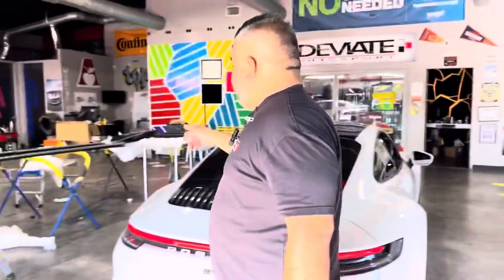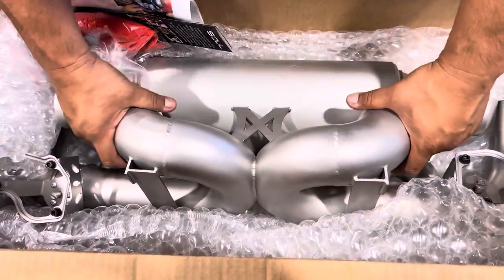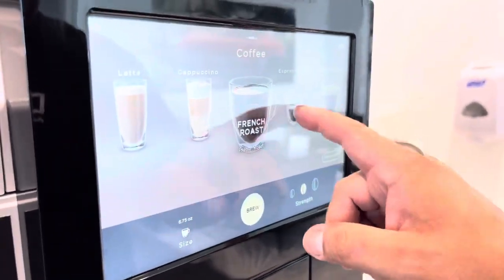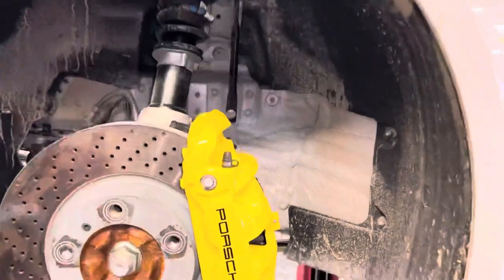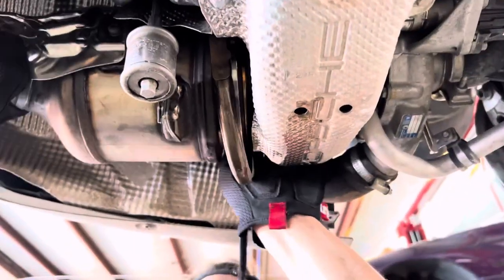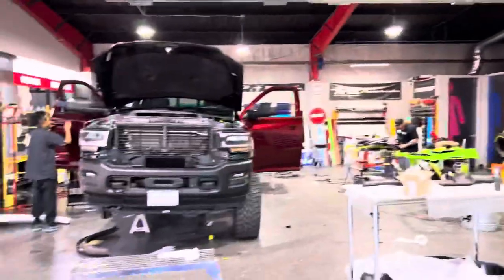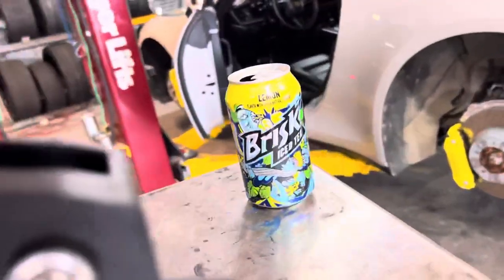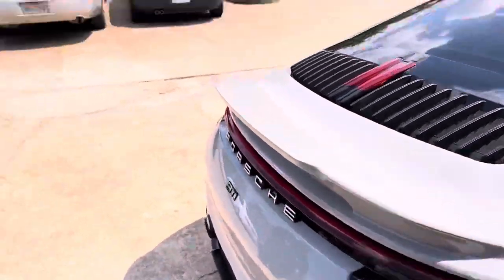2021 PORSCHE 911 CARRERA MOSHAMMER BODY KIT + EXHAUST AND MORE!!!!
2021 Porsche came in for a HUGE makeover with subtle changes that really make a difference!!! STAY TUNE!

✅Thank you Team Deviate for Tuning in to this video!! ✅